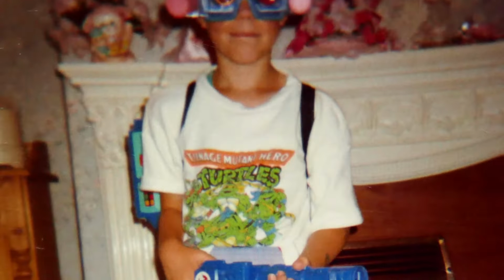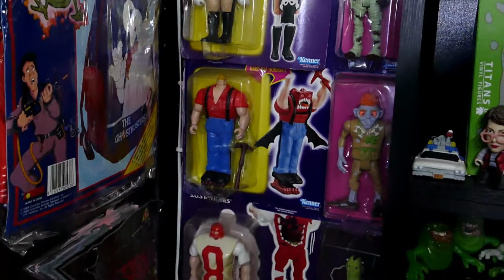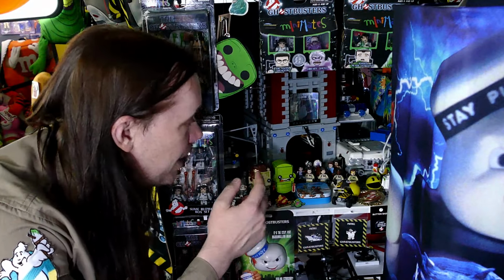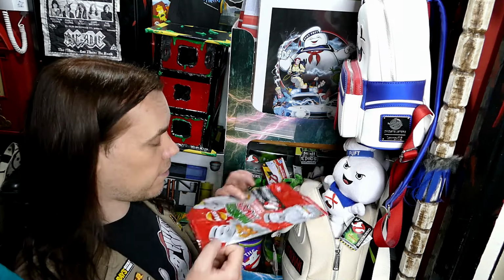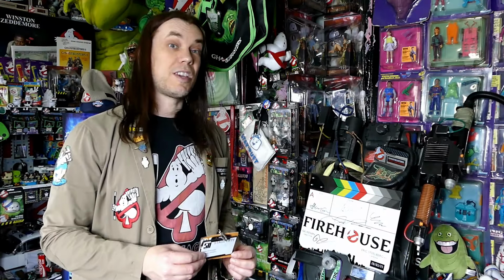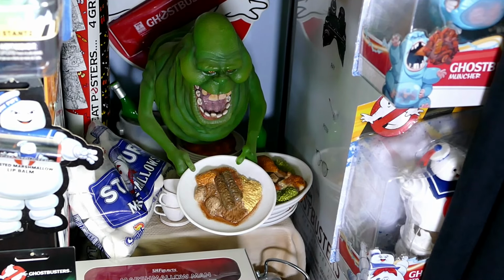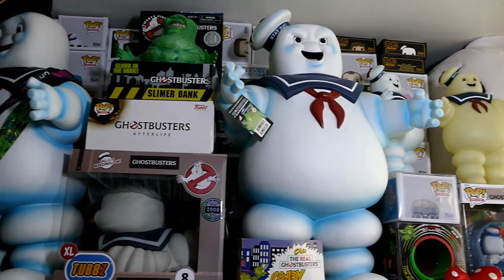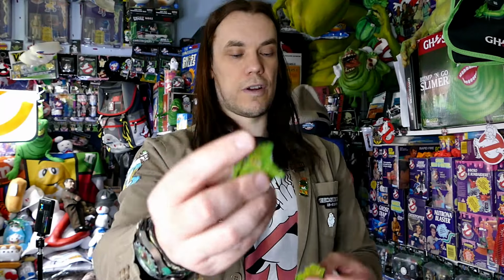Officially the World's Largest Ghostbusters Collection - Guinness World Records.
Join me for a brief tour of the World's Largest Ghostbusters Collection as verified by Guinness World Records!

What better way for me to celebrate the 40th Anniversary of this amazing franchise!! The count took place in January 2024 with it being confirmed in June 2024

Big thanks to@Ghostbusters for making an awesome franchise, without that, this collection wouldn't exist, and to my good friends the   @SouthendonseaGhostbusters  for helping and being awesome at all the events we do together!

Heavy metal Ghostbusters theme by Josh Williams and based on the classic theme by Ray Parker Jr (commissioned by The Magic Ghostbuster exclusively for this channel)